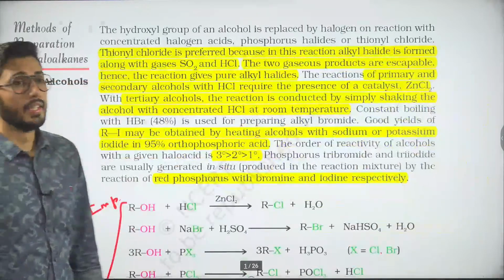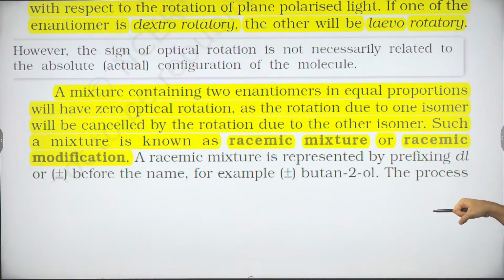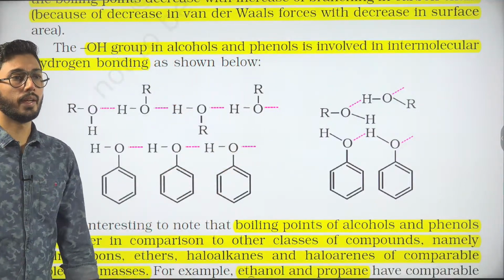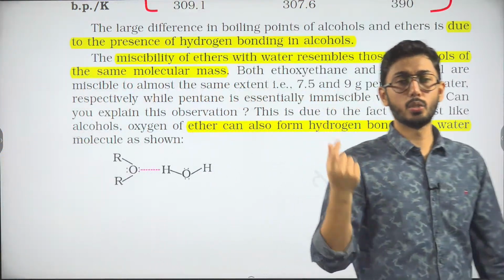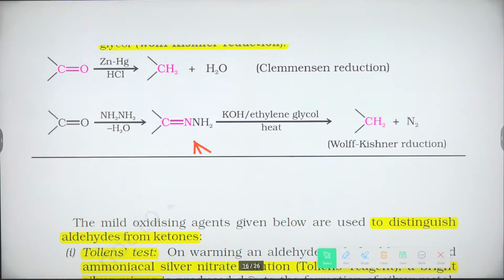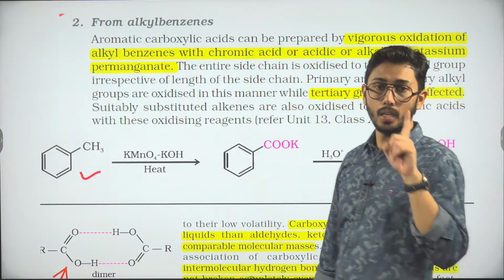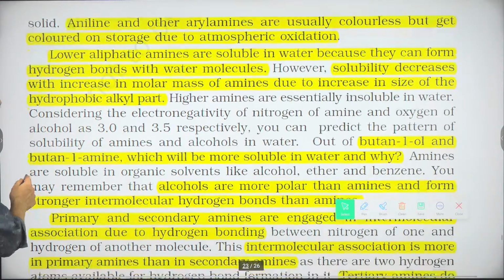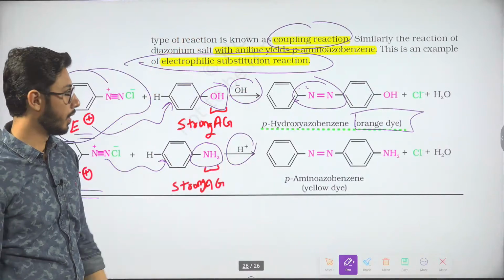SRI GOSALITES| NEET 2023 MARATHON | 19-04-2023 | TAUFEEQ sir CHEMISTRY-T2 class 01